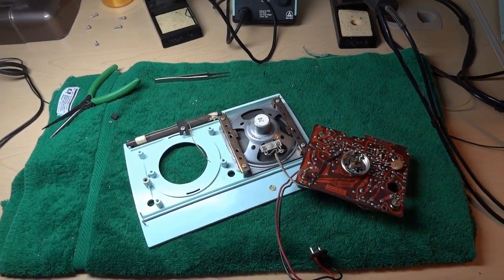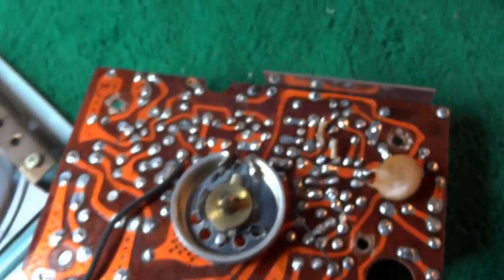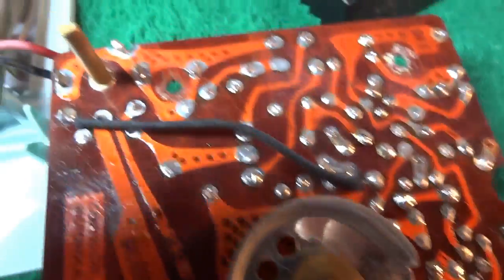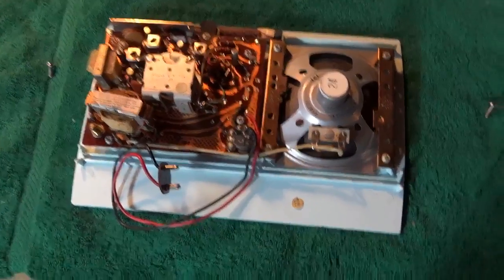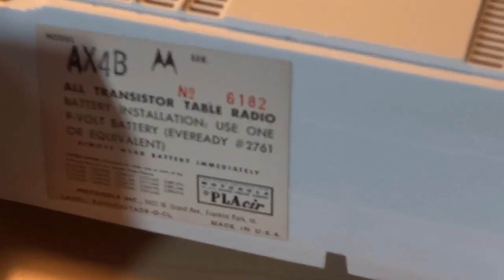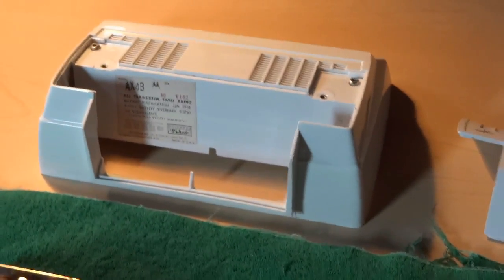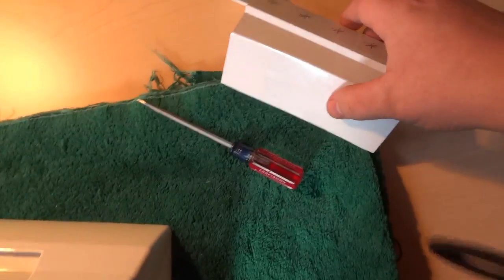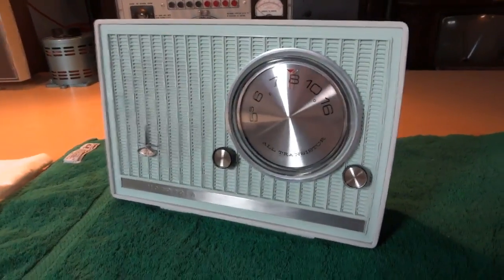Restoring the 1961 Motorola Transistor Table Radio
Fully re-capped with new electrolytic capacitors.  Watch to see the final outcome...